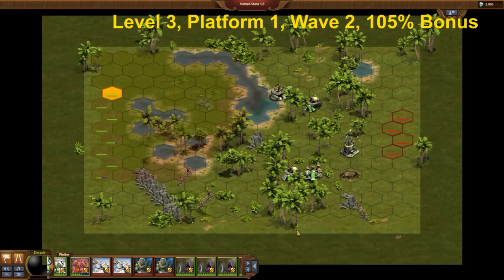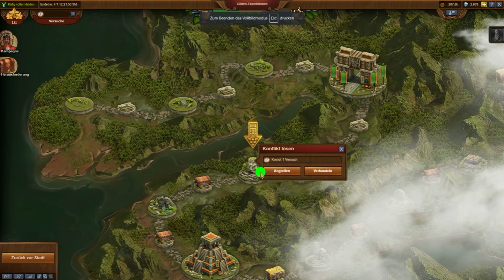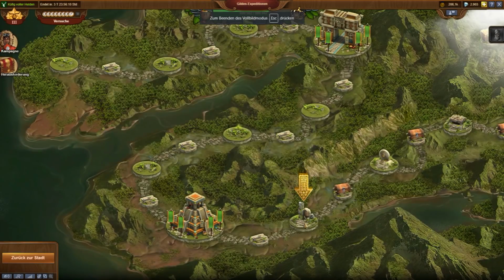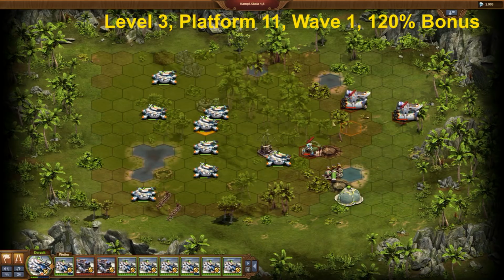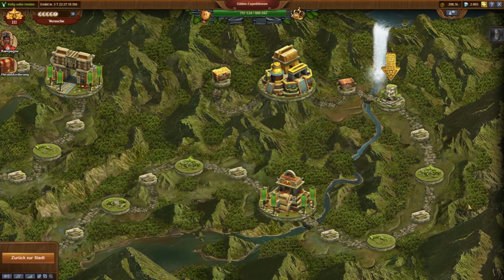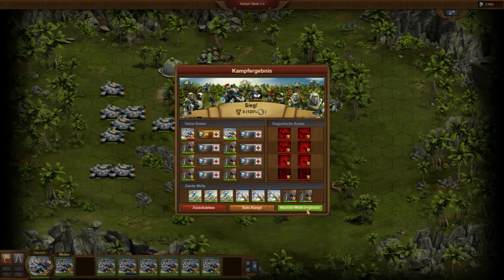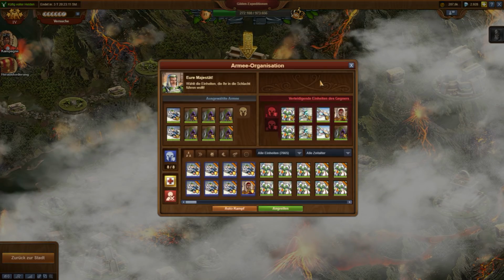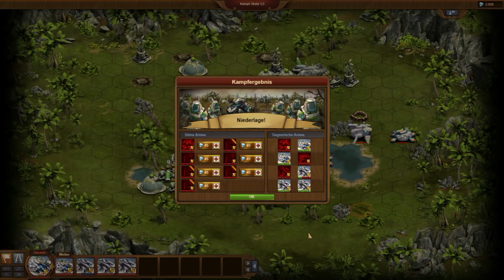FoEhints: Guild Expedition of the Arctic Future in Forge of Empires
Since the redesign of the Hover Tank many players think that being in the Arctic Future the guild expedition is a real challenge. This video shows the battles, provides relevant facts, recommends teams for all platforms and hints to successfully finish the battles.

Important to know: I have brought all my great buildings with fighting bonus on level 10 or above. On top I have another 50% attack bonus from various event buildings. Those who have much less bonuses should expect to have problems following my examples.

I also have an Arctic Orangery. When I recorded the video it was on level 4. Occasionally you will notice the effects, e. g. when a Battle Fortress eliminates a Dragon Drone with a single hit. But this makes no significant change.

On platform 6 the opponent again has the same 155% bonus as before. But this platform is tough. Wave 1 requires completely different units than wave 2. I tried a lot. Champion plus rogues as champions have good unit bonuses against wave 1 and wave 2 has no specific bonus against heavy units. But champions have no chance to win there.

Against wave 1 ranged units are best but they don't have a snowball's chance in hell. These also are not a solution.

The standard team works ok against wave 1 but is not enough against wave 2.

Finally I bought the 3rd move in the tavern and negotiated the sector. I did not fin a way to solve this encounter by fighting. And there are not just a few percent bonuses missing, but a lot. I would have to improve all my great buildings with fighting skills to level 80 to make a real difference here. Great building of the next eras, the Kraken and the Terracotta Army also would help here. But with what I have today, I am not able to solve this encounter by fighting and I negotiate the remaining part as the next platforms are from a similar type. Those who are able to make this better are invited to demonstrate it. I believe that from here it is impossible with normal fighting bonuses.